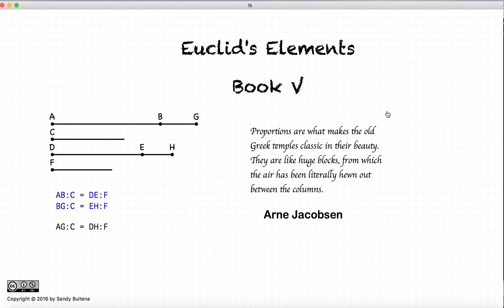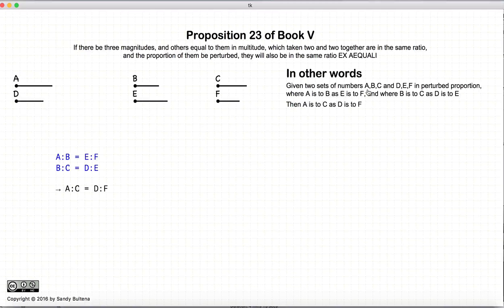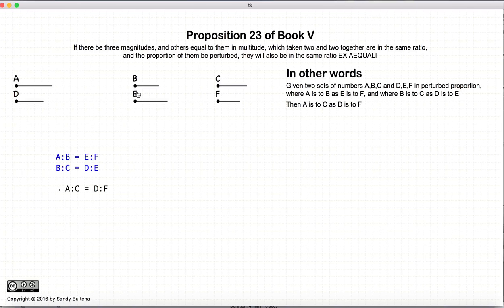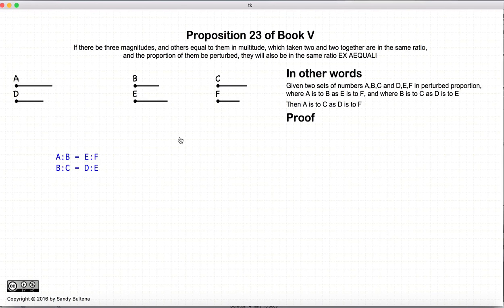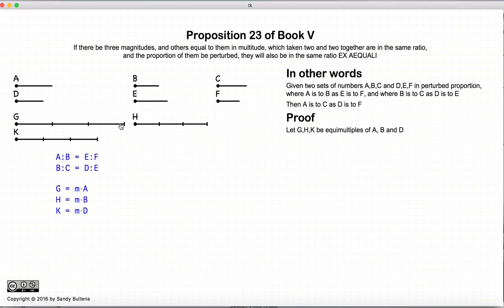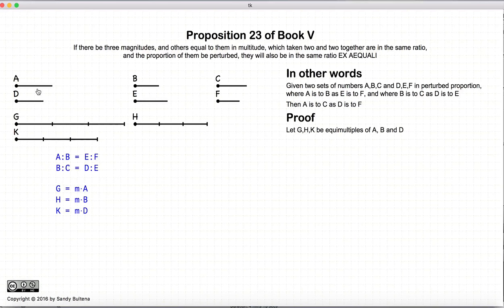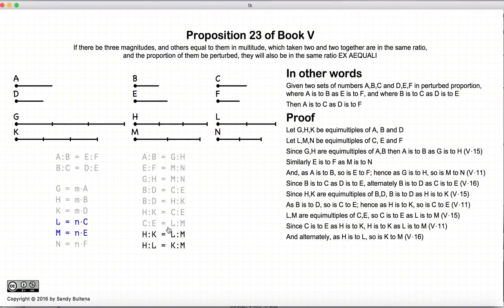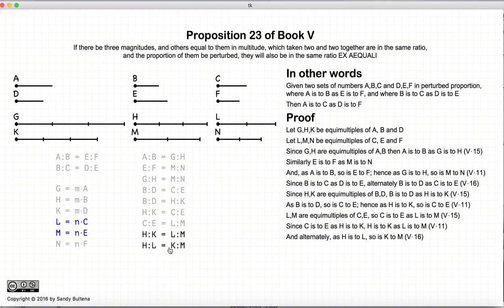Euclid's Elements Book 5 - Proposition 23